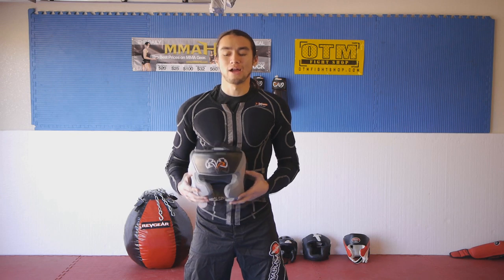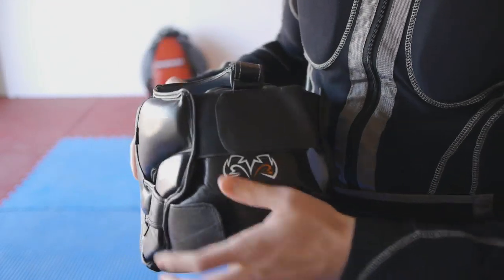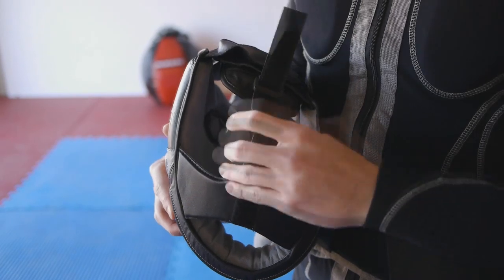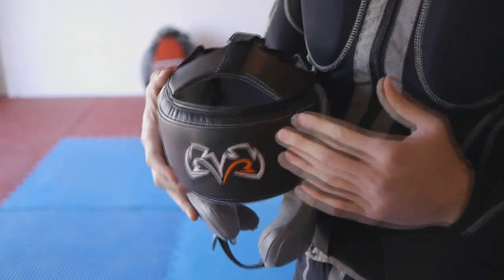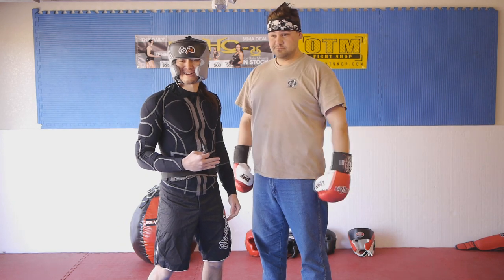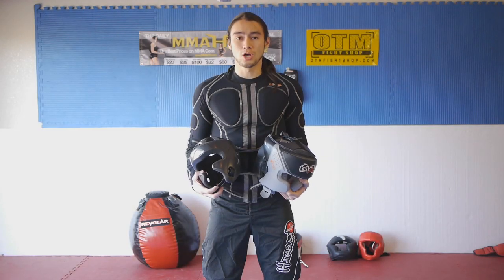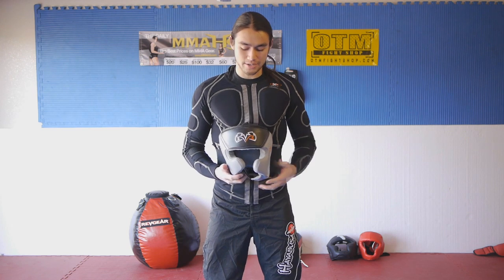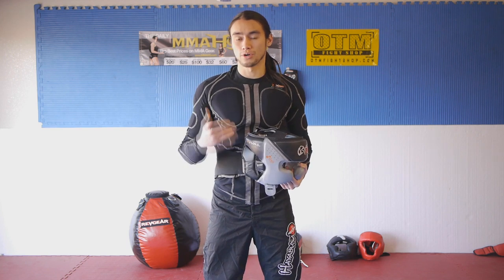Rival d3o Intelli-Shock Pro Training Headgear Review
TrialByFireMMA.com's video review Rival d3o Intelli-Shock Pro Training Headgear. "Law Bob Loblaw" puts the headgear to the test by comparing the impact of five different head gears. Although one punch isn't the best test to decide the quality of a headgears protection, it is fun to watch.